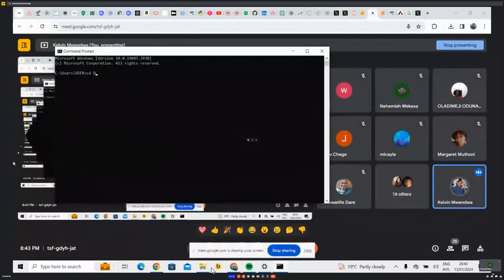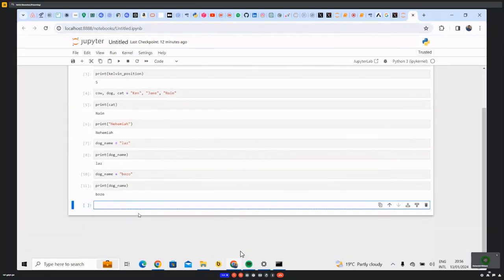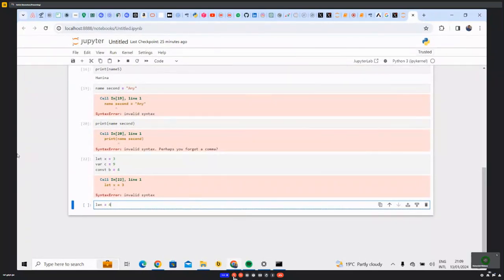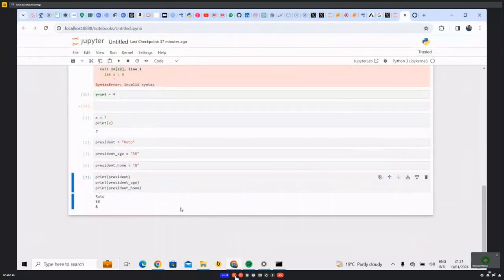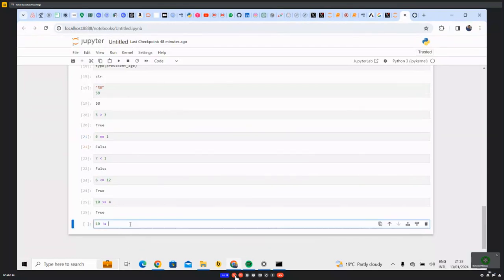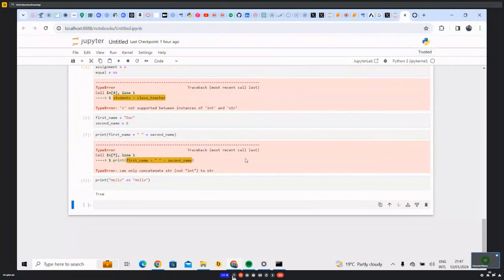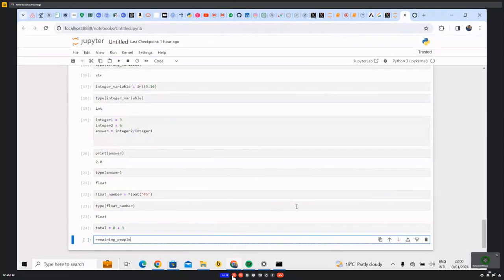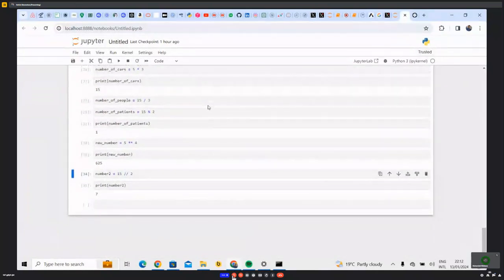PYTHON DISCUSSION - PART 2